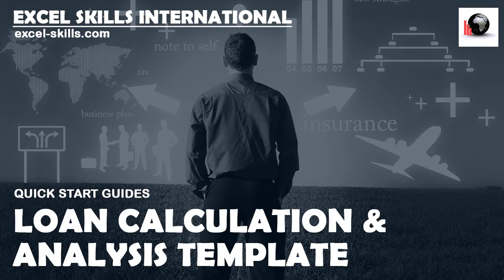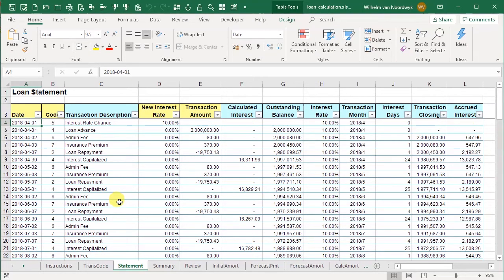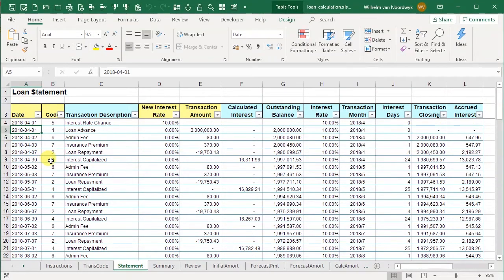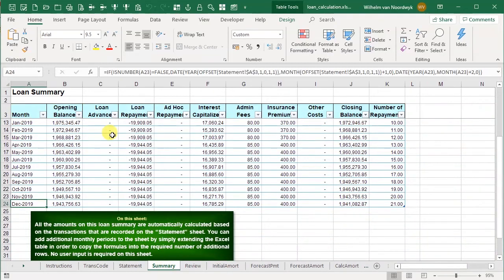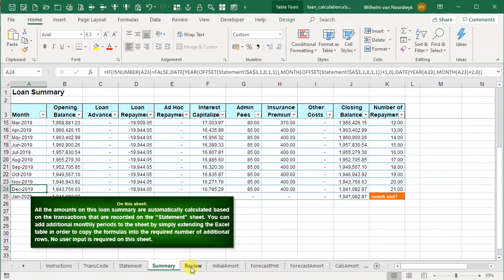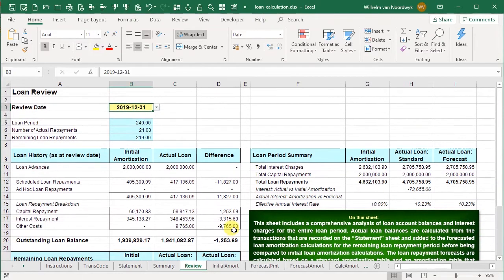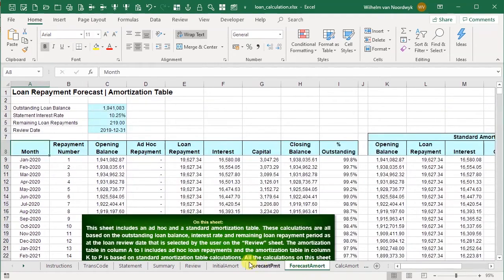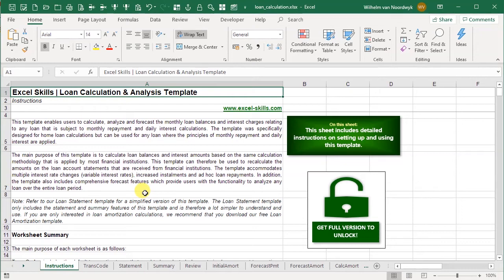Loan Calculation & Analysis Template - Getting Started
This template enables users to calculate, analyze and forecast the monthly loan balances and interest charges relating to any loan that is subject to monthly repayment and daily interest calculations. The template was specifically designed for home loan calculations but can be used for any loan where the principles of monthly repayment and daily interest are applied.